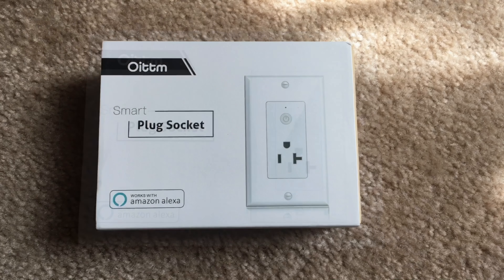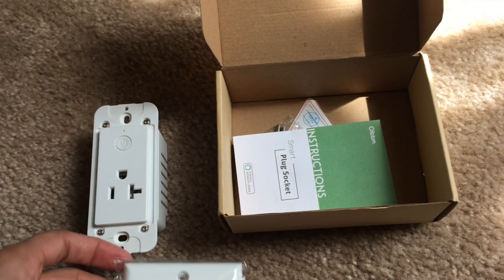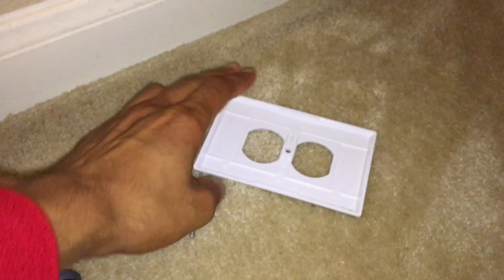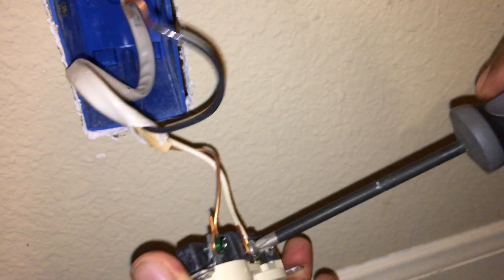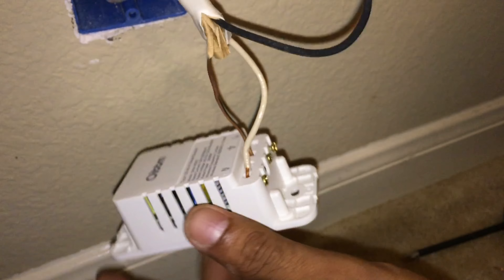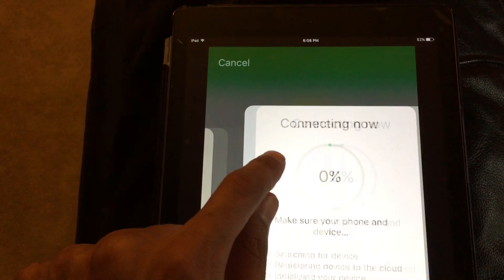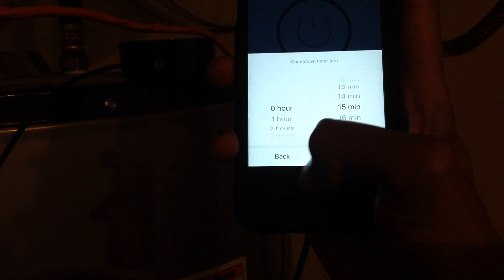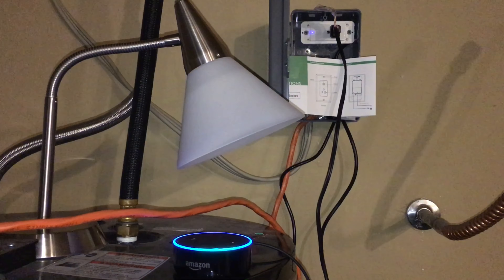Oittm Smart Wall Plug Installation and Review works with Alexa and Google